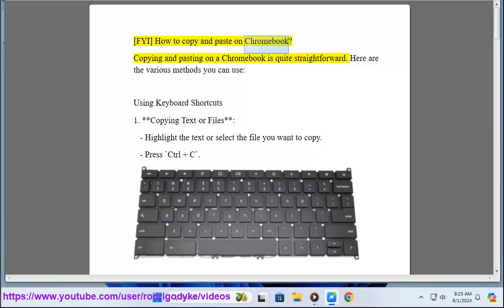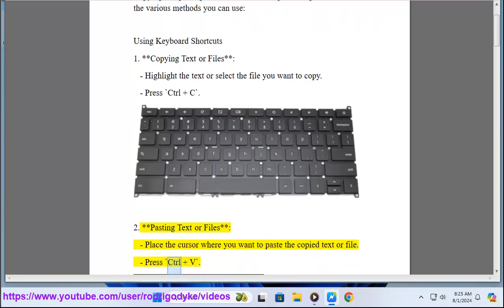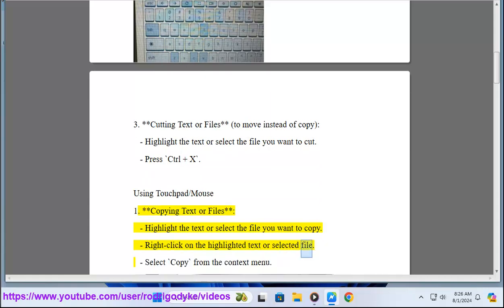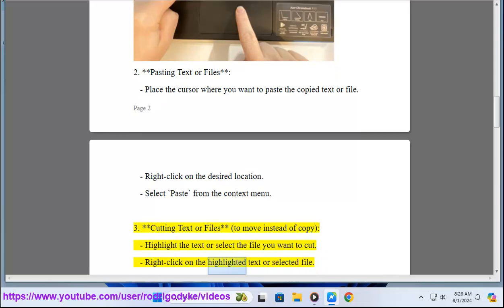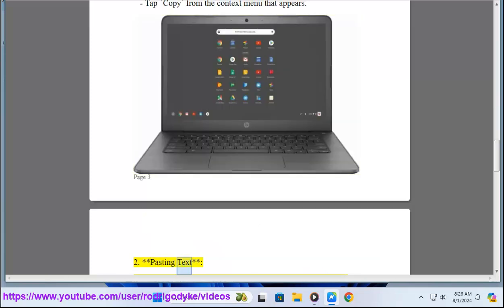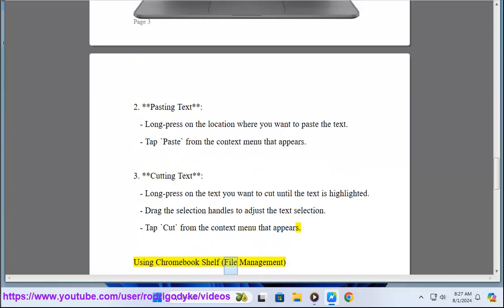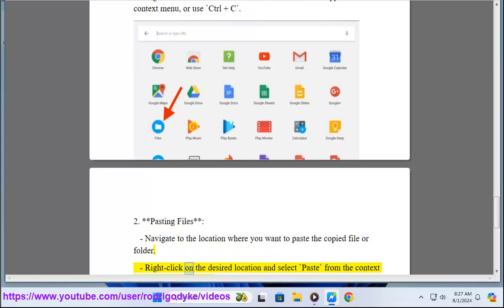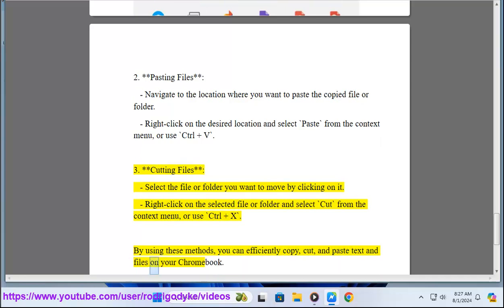How to copy and paste on Chromebook?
Here's How to copy & paste on Chromebook.